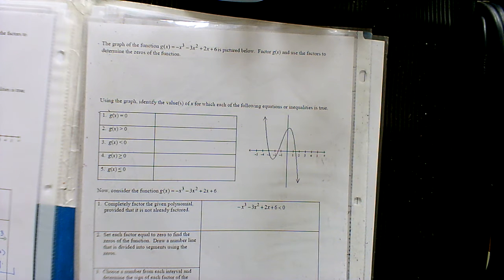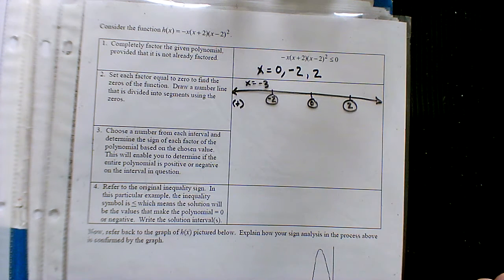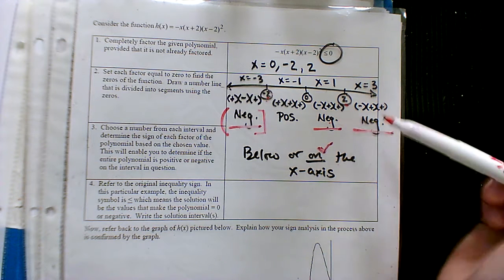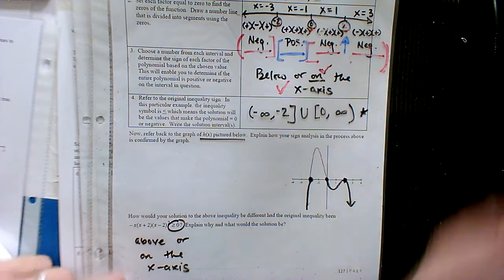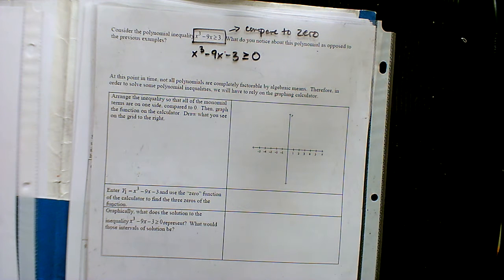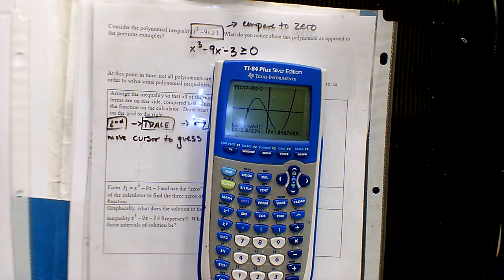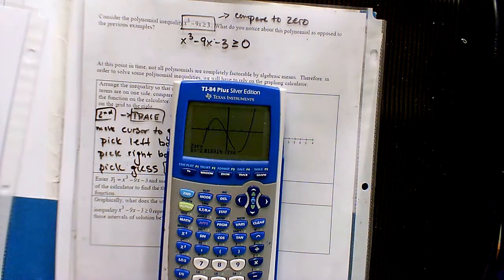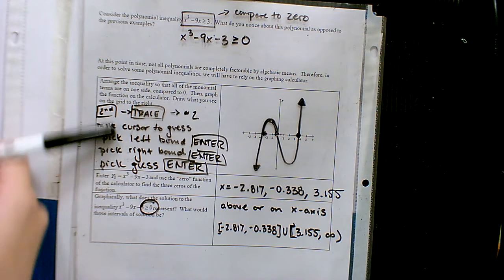Pg 127 128